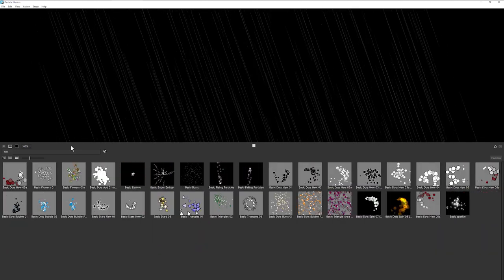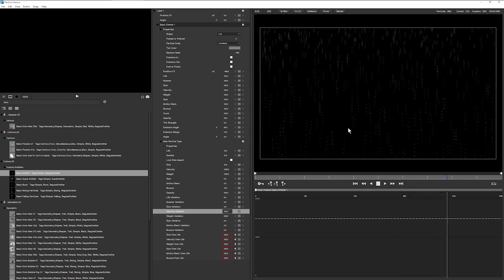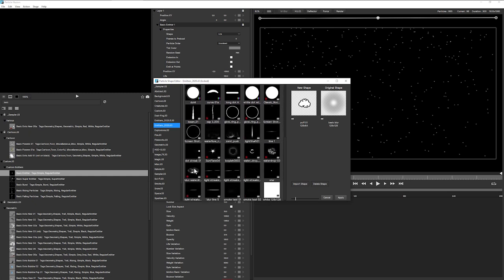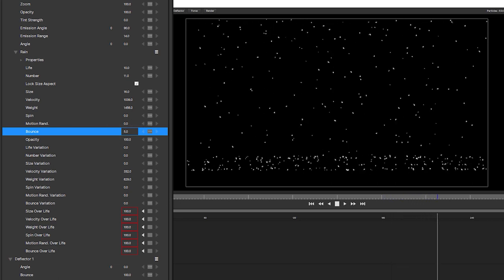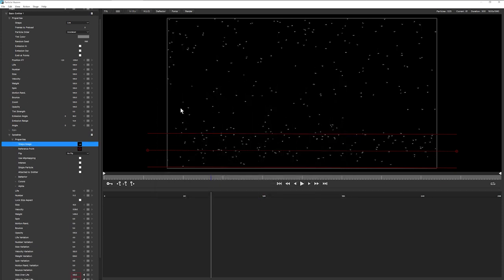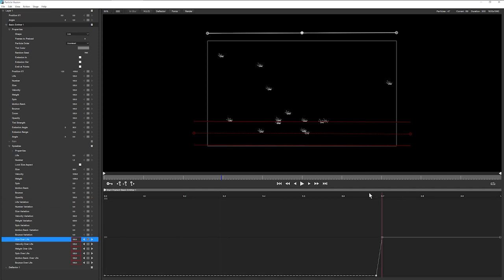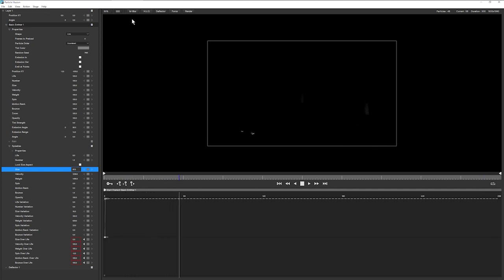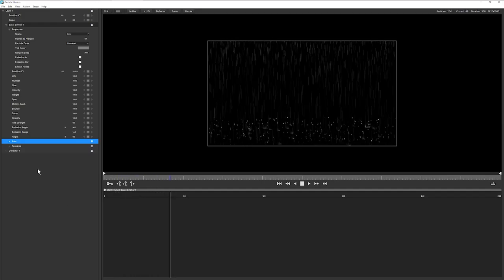Particle Illusion - Let it Rain [Getting Started]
Create realistic looking rain from the dry comfort of Particle Illusion with Ben Brownlee. In this tutorial, you will find the right style of rain emitter for you, whether that is from the library containing thousands of free presets, or creating your own.

We explore the challenges of rain and how to get it looking right. This means we go deeper into Particle Illusion's color and alpha settings, and how to effectively use the "Over Life" curves to create good looking splashes.